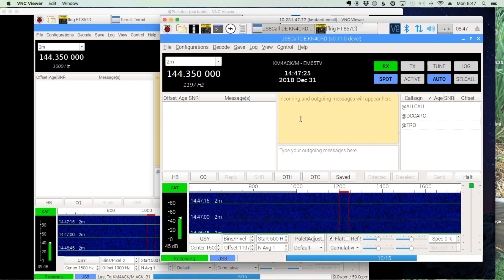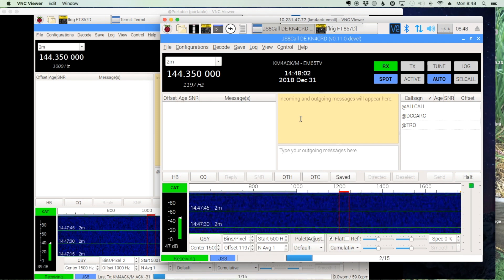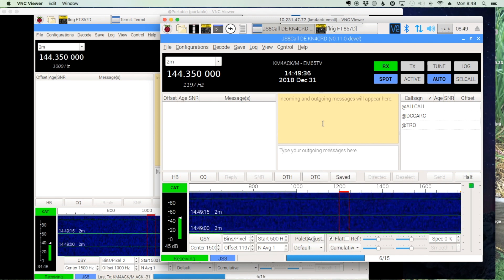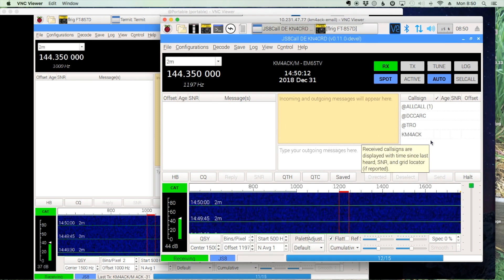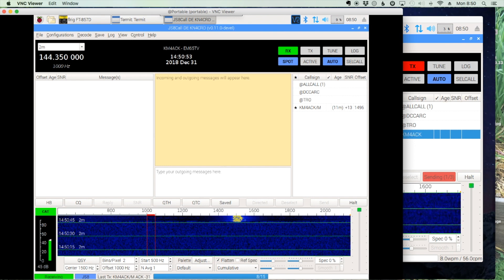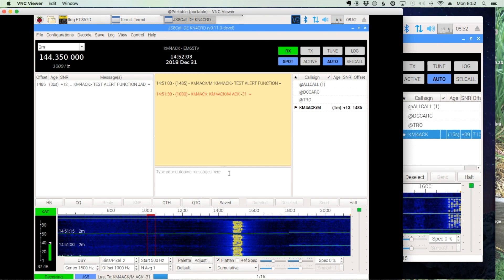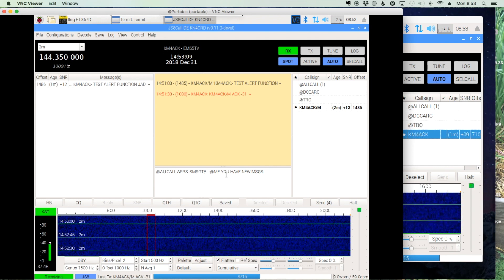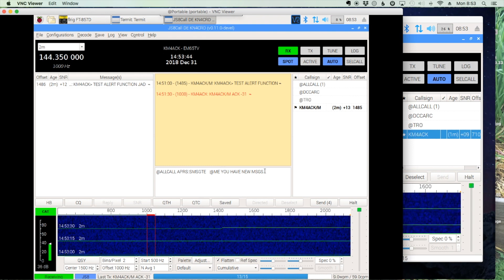JS8Call Text Msg Alerts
Attempt to get JS8Call to alert me via text message to on my cell phone when I receive an incoming message in JS8. Practical. maybe/maybe not. This was more of an exercise to see if it was possible. I always enjoy exploring 'outside of the box'.

73,
KM4ACK